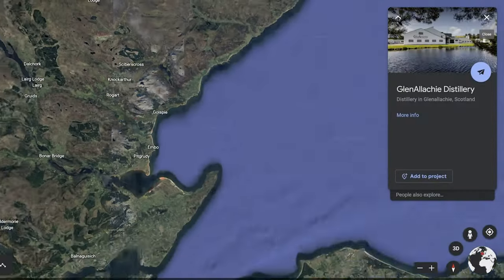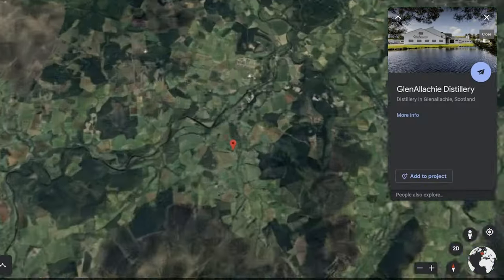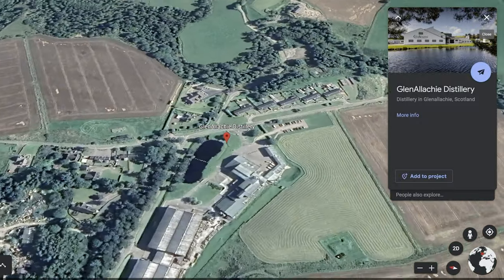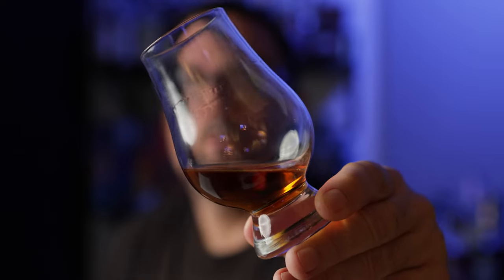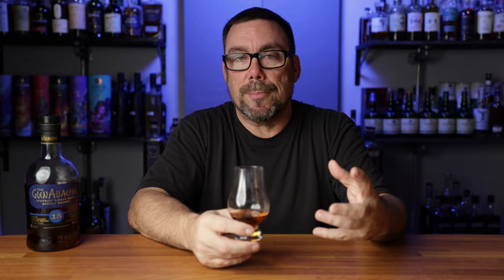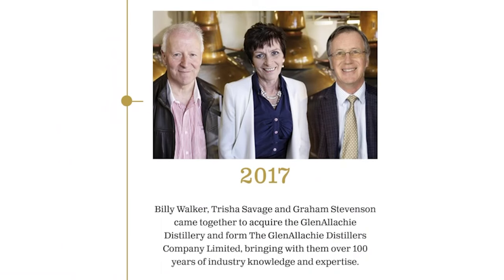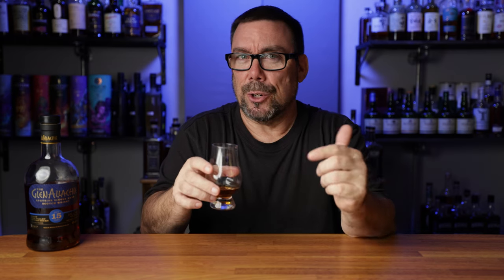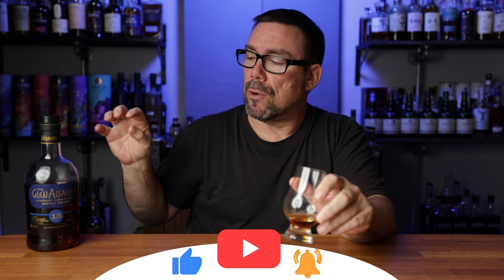GlenAllachie 15 Review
In this video I will review the GlenAllachie 15 single malt scotch whisky.

Bar Tools:
Mixing Glass
2 oz glass bottle